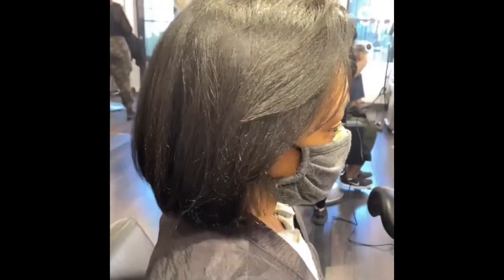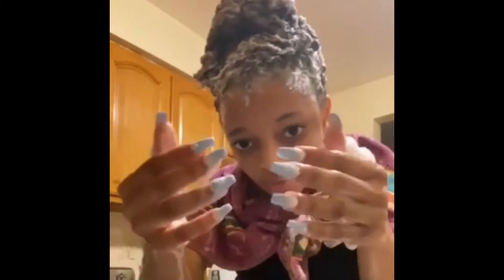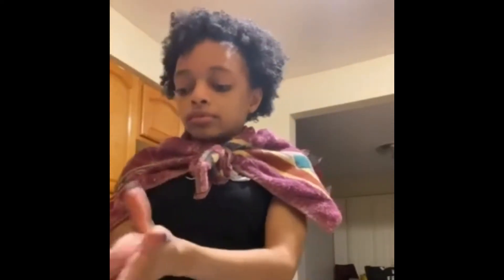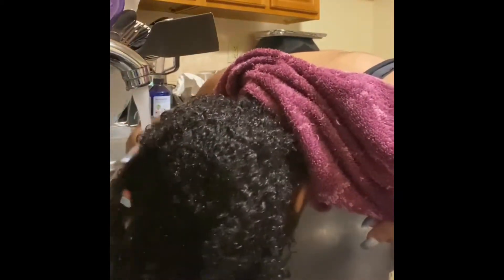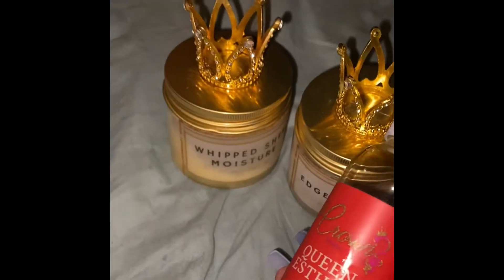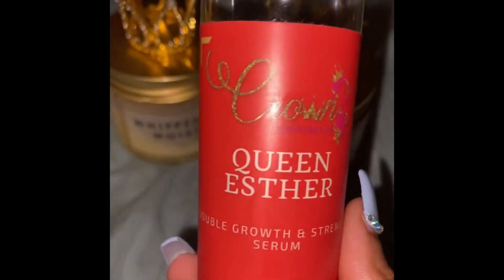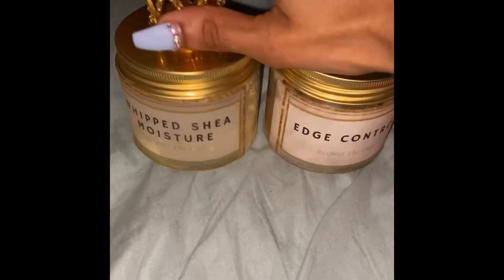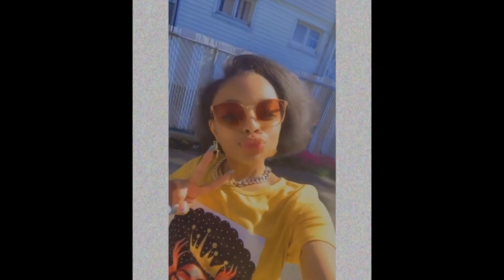Birthday Cut | Wash Day | Hair Products